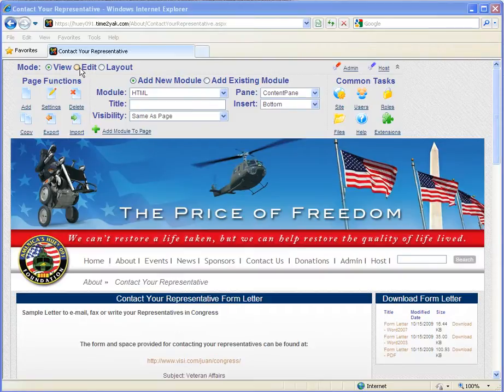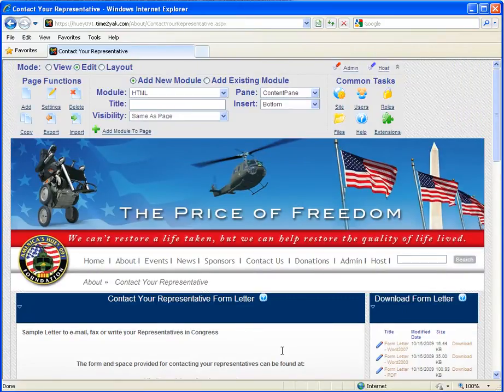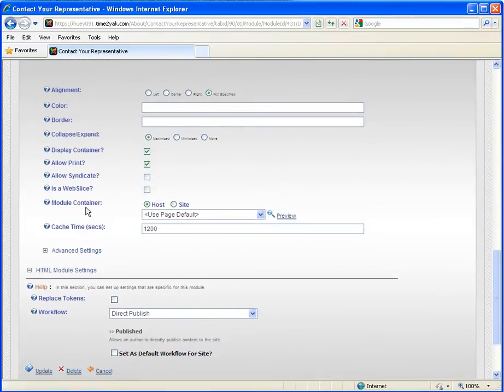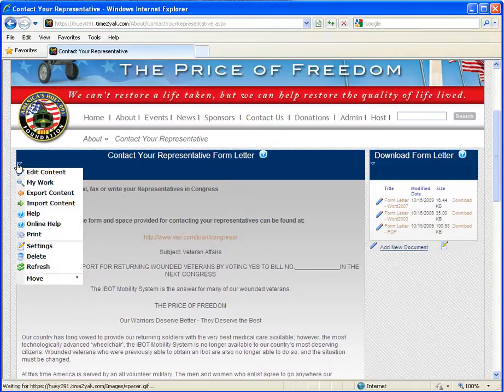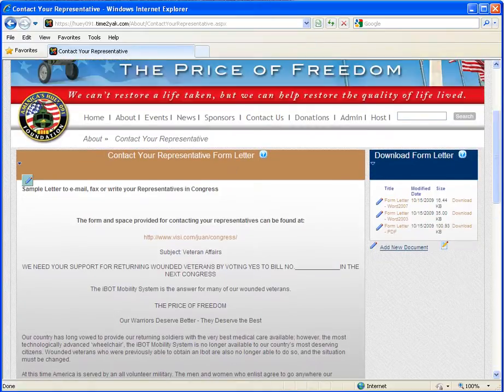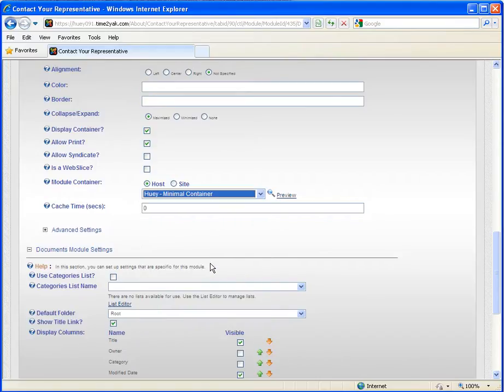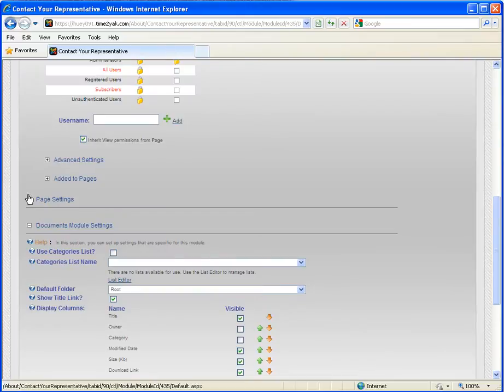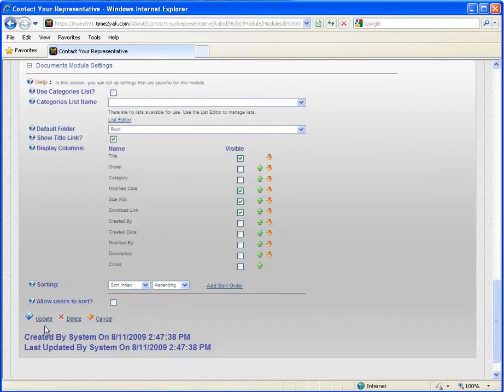Huey091 - Look and Feel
How to set the look and feel for modules on the page.